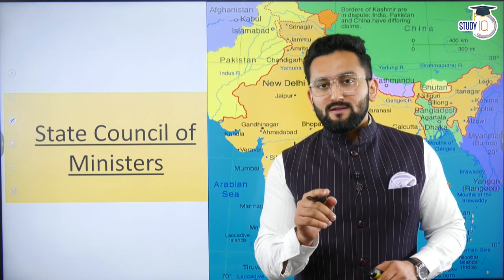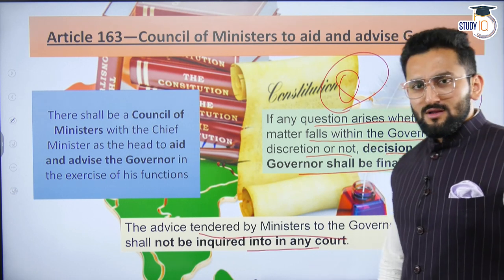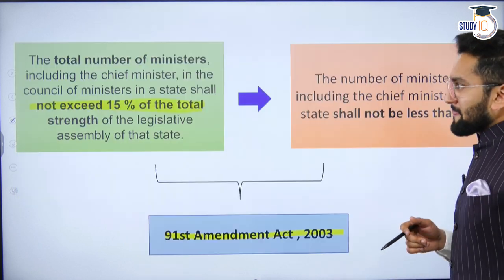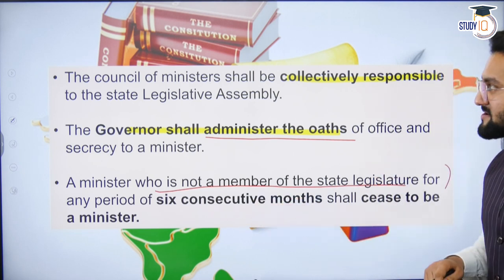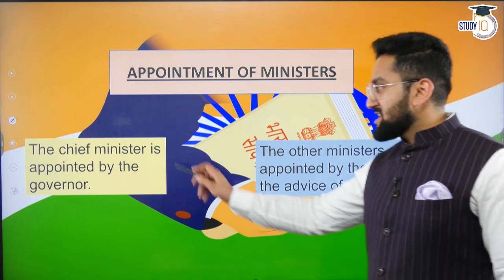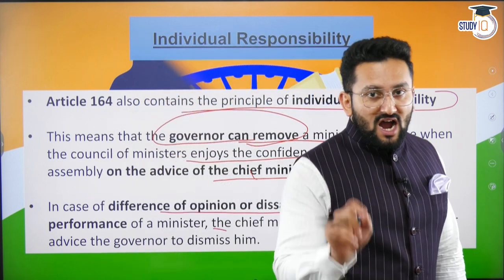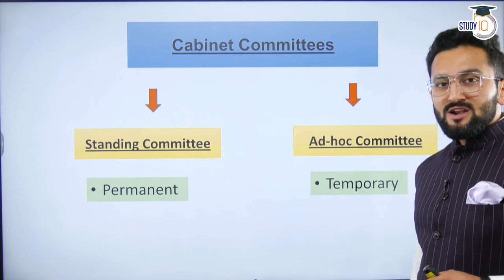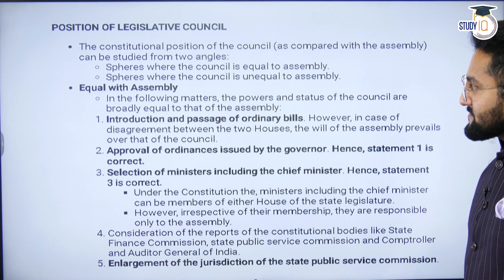Indian Polity by M Laxmikanth - State Council of Ministers | Polity for UPSC